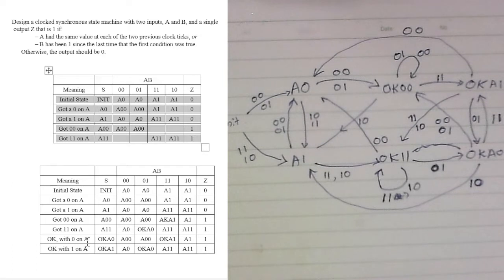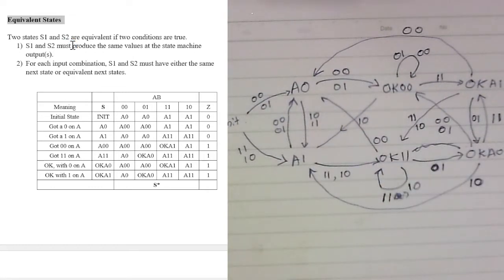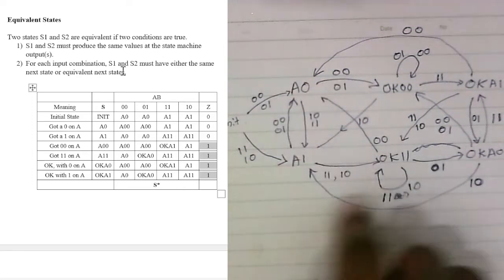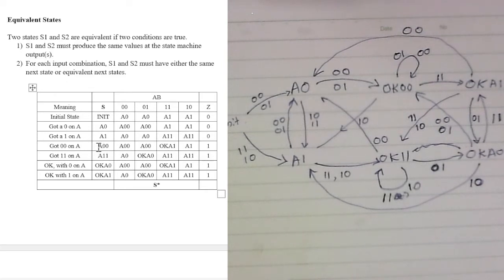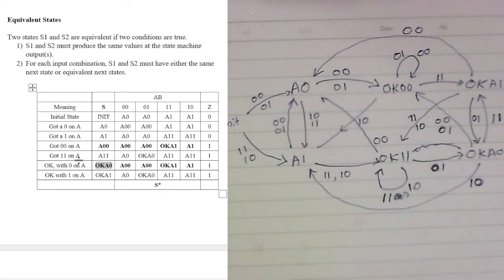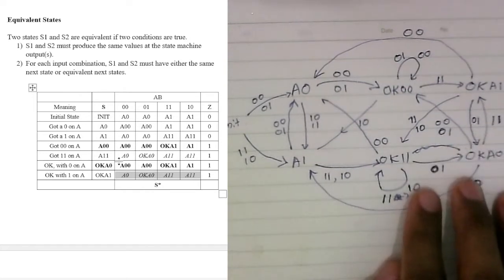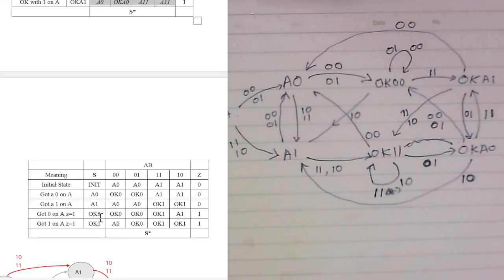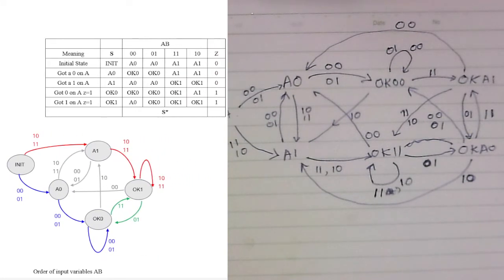Sequence Detector with Locked Output : State Minimization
Identifying equivalent states is useful to reduce the number of states in the Finite State Machine, and to simplify the circuits.